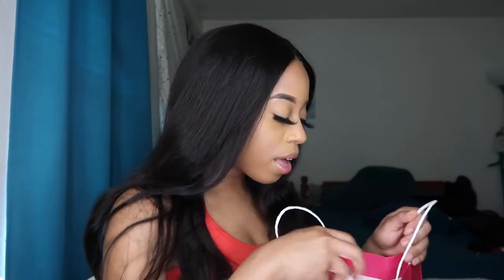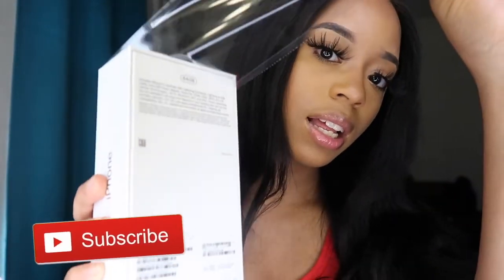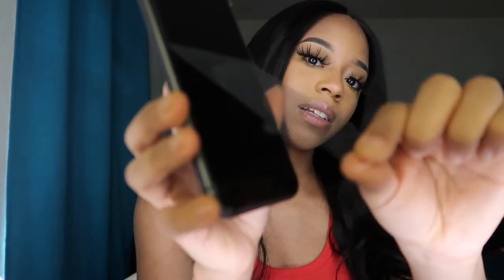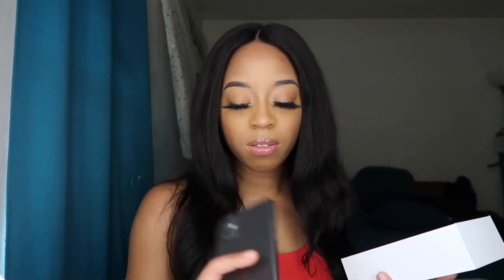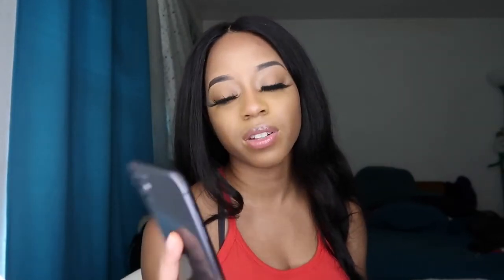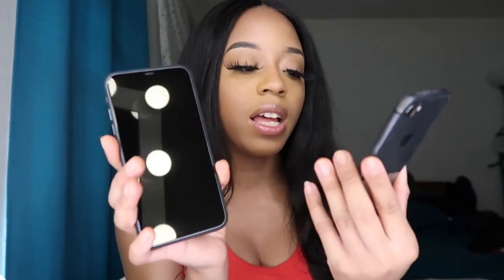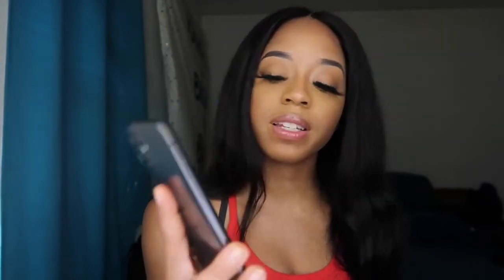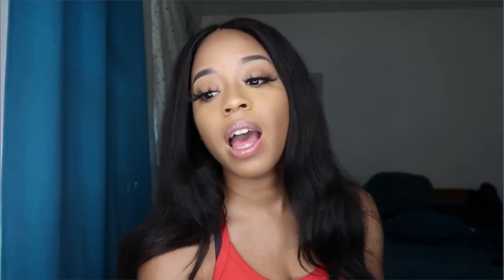Unboxing Black Iphone 11| First Impressions + Setup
Soooooo excited to finally have a new phone after 2 YEARS!! Let me know if you have this phone in comments!
What do you like about it?

TW: megan_where